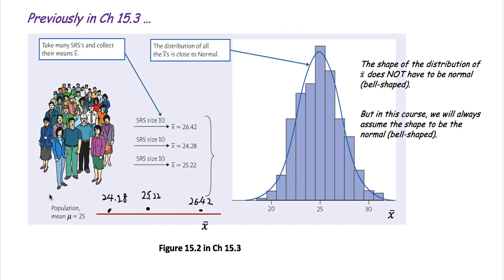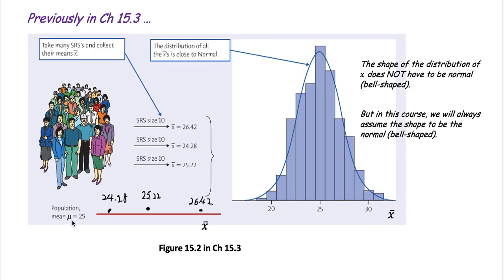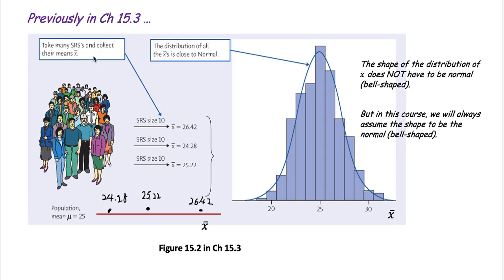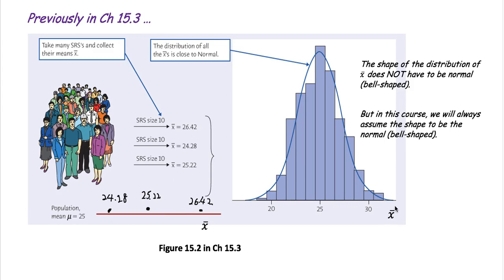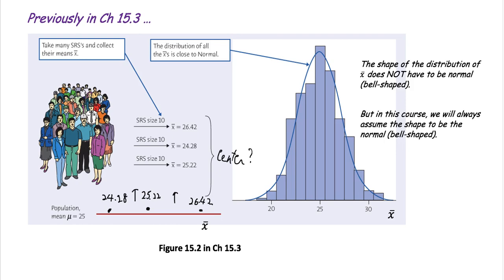ch15_3_previously